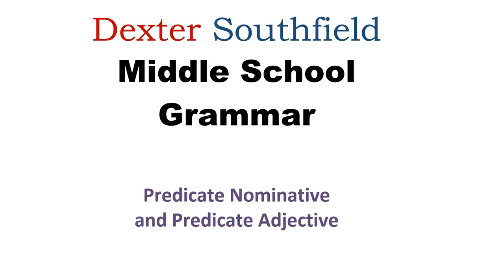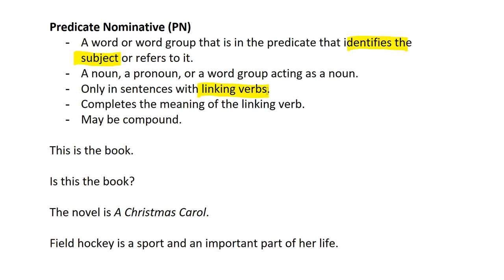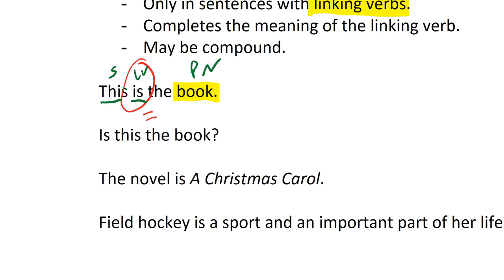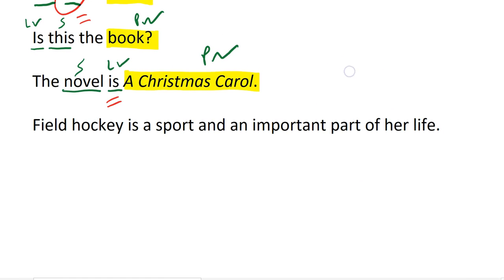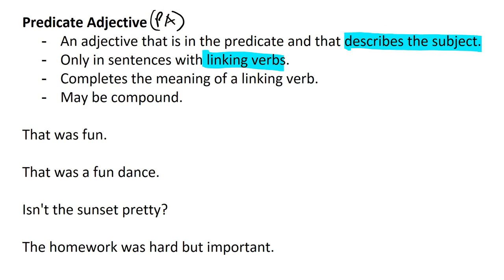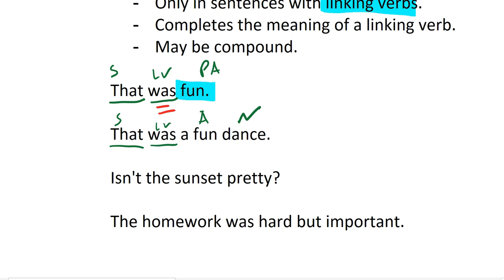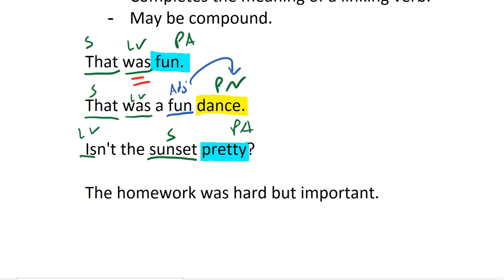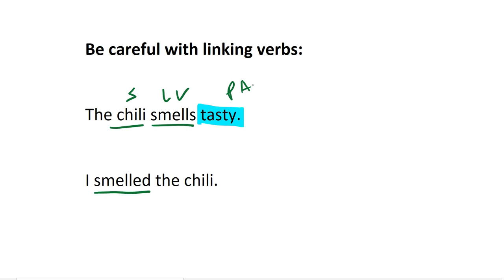PA and PN